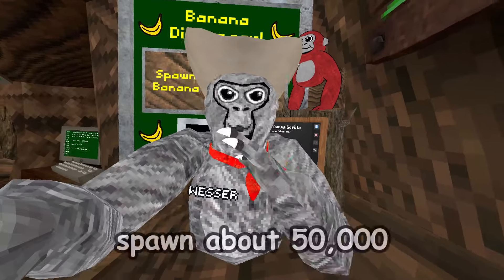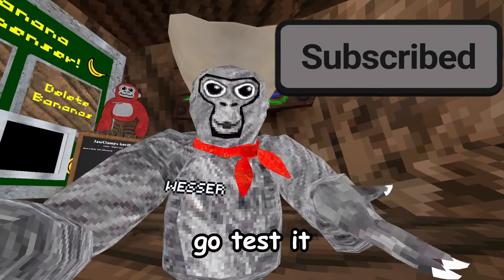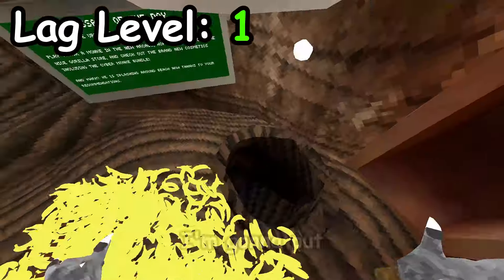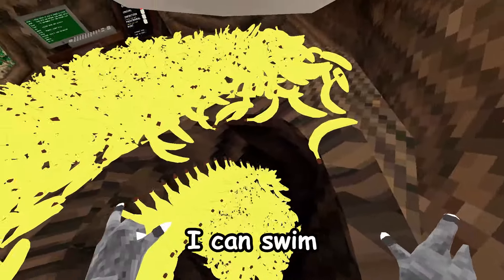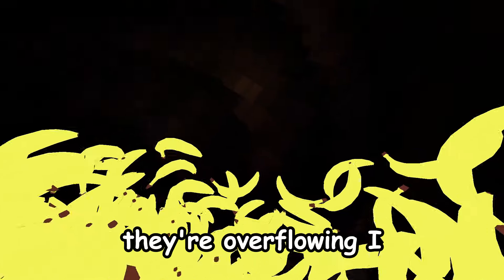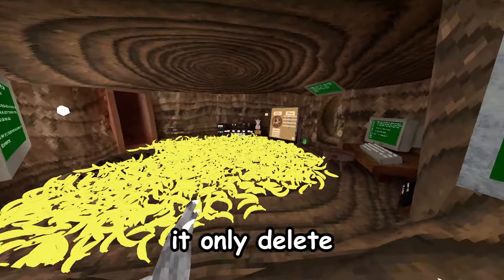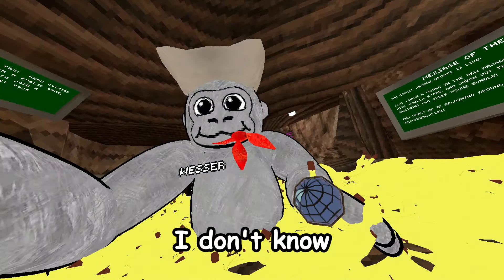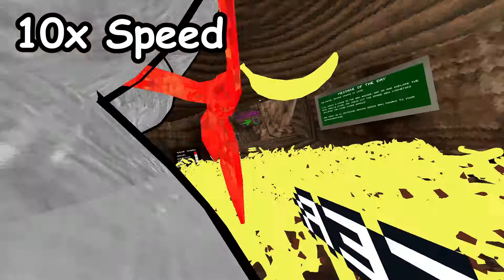This MOD Lets YOU Spawn 50,000 Bananas! (LEGAL!)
THX FOR 217K!

click the sub button!

In this video, I compiled all of my best videos into one mega Gorilla Tag VR Mega Movie.

i do not own or claim to own any overlays, sound effects, images, or music in this video.

chapters
0:00 - intro
0:50 - idk
1:13 - banana
1:50 - outro

in this video i troll, do my own stick justice, become a pro, play a update, play gorilla tag vr, jmancurly banner, and more!